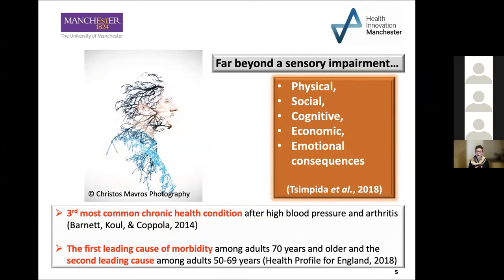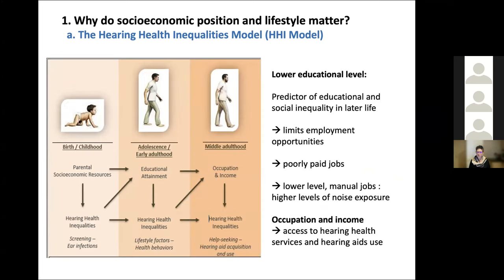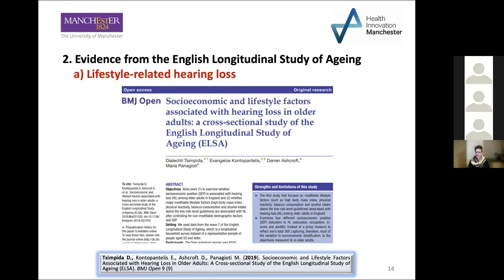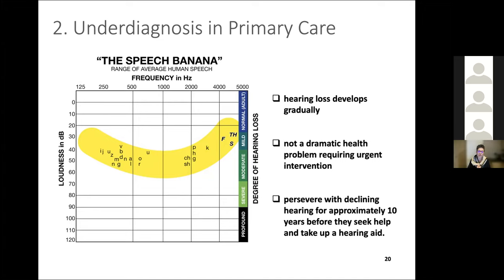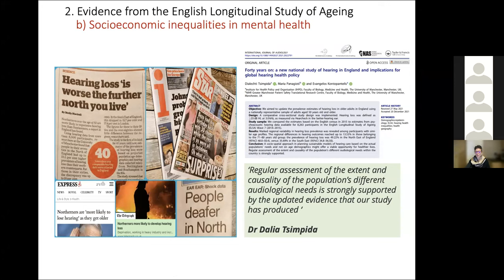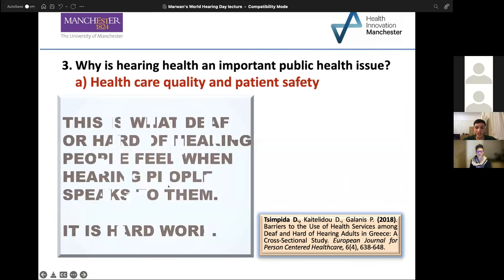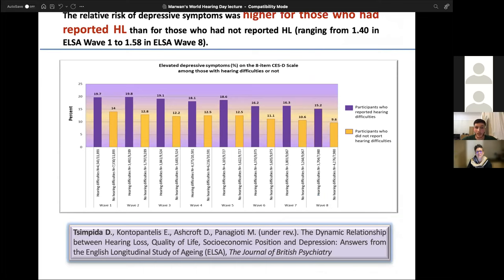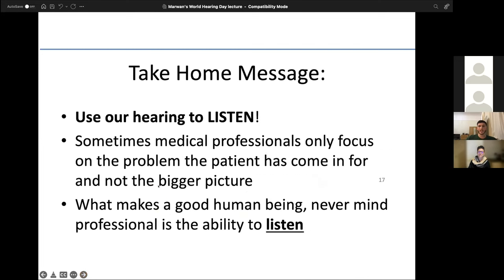Hearing Loss in Adults: A Major Public Health Issue and a Challenge for the Medical Profession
Hearing loss is a major public health issue estimated to affect at least 1.5 billion people globally, including 12 million people in the UK. Its negative impact is broader than sensory impairment, as it also affects the mental wellbeing, interpersonal interactions, and the participation of individuals in society. In this talk, Dr Dalia Tsimpida will present the Conceptual Model of Hearing Health Inequalities (HHI Model), which depicts the modifiable factors for hearing loss from birth to older adulthood. She will also present the vicious cycle between socioeconomic inequalities and hearing health. Mr Marwan Tahoun will explain why hearing loss might be a challenge during clinical communication and what doctors could do to facilitate a patient-centred approach during a consultation with a patient with hearing loss.